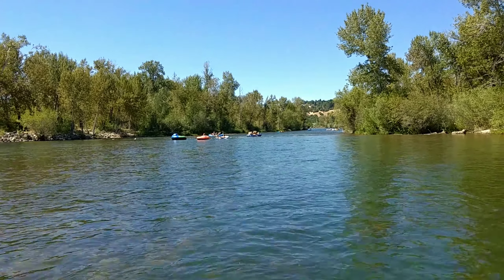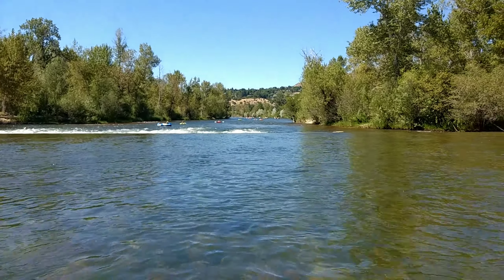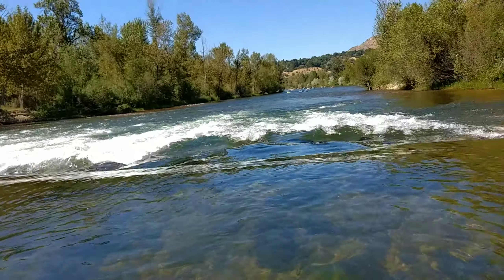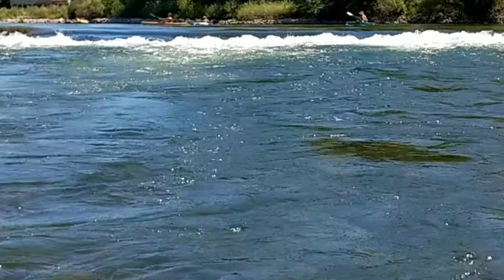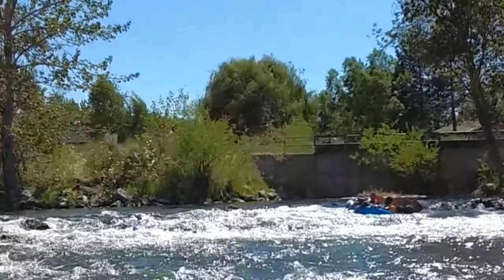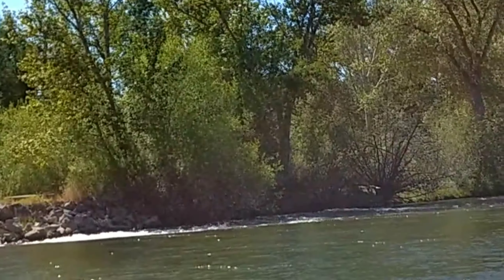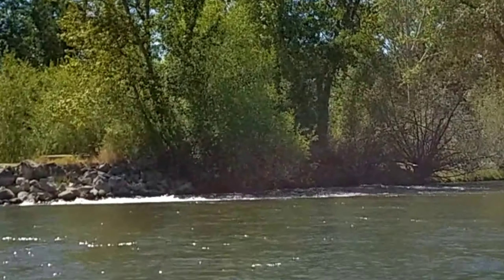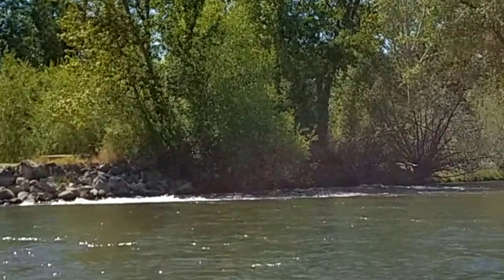Boise River Floaters — What about the diversion dams???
Today is a very important video for anyone planning on floating the Boise river. If it's your first time, or maybe it's been a while. You might not know the best way to go down these three small falls. That could end up dangerous for some people. We will navigate them one at a time. And show the best and safest way to take each one. I hope to see you all out there summer. Stay safe!!! 😎

BOISE RIVER FLOATERS GEAR...